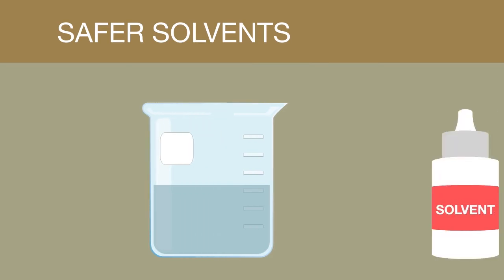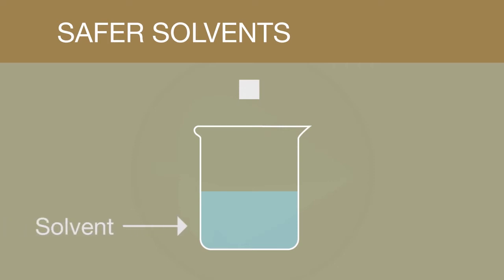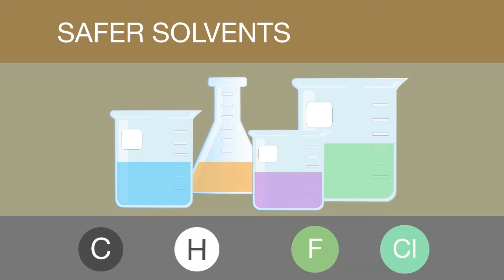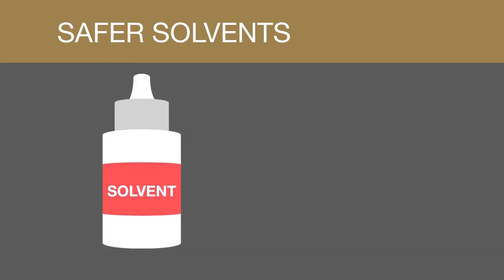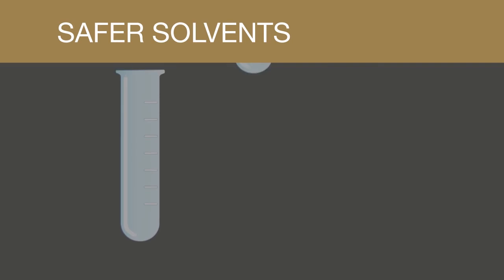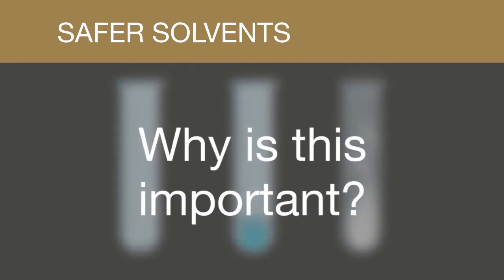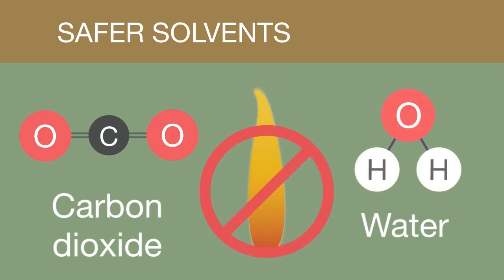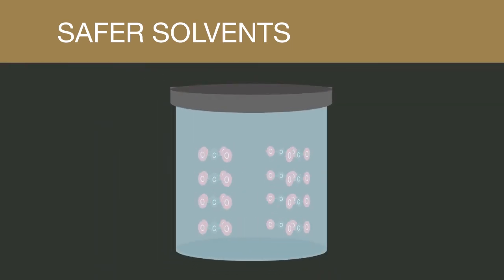Green Chemistry - Principle 4 | Environmental Chemistry | FuseSchool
Learn the basics about the principles of green chemistry as part of the environmental chemistry topic.